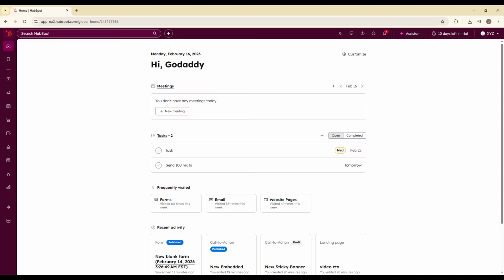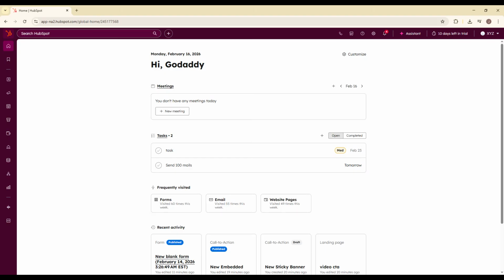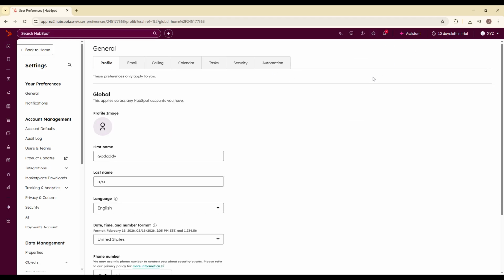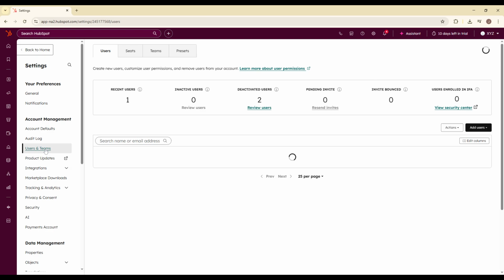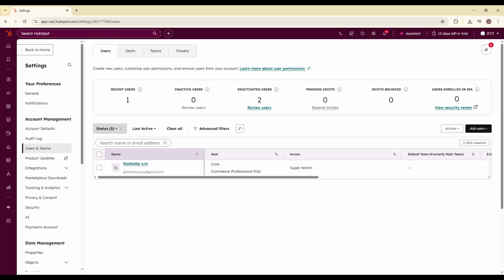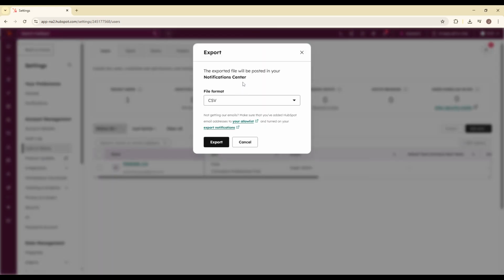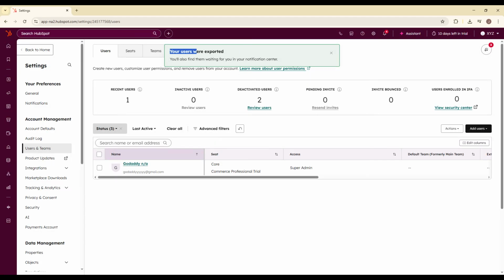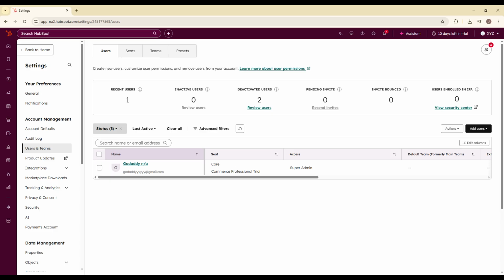How To Export Users From HubSpot (2026 Easy Guide)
Learn how to export users from HubSpot step by step. This quick tutorial shows you exactly where to find the export option and how to download your user list.

Timestamps:
0:00 Introduction
0:32 Log into HubSpot
0:58 Go to Settings
1:18 Select Users & Teams
1:48 Review User List
2:12 Click Actions
2:32 Choose File Format
2:52 Click Export